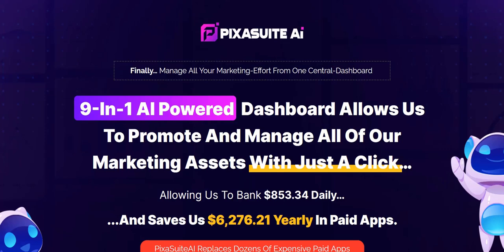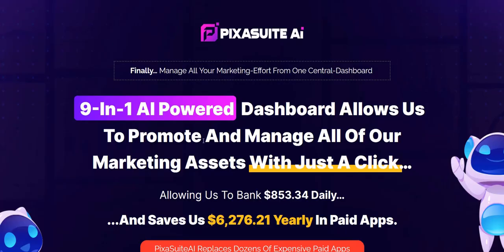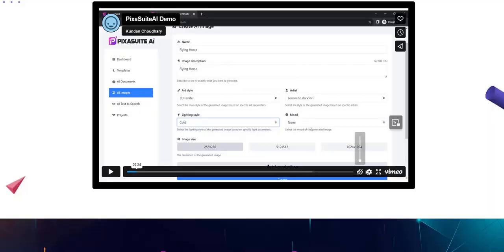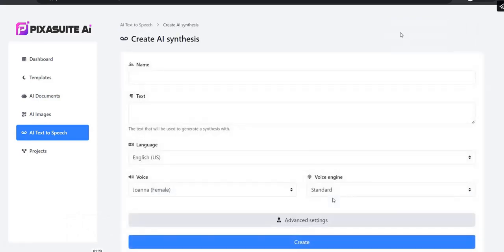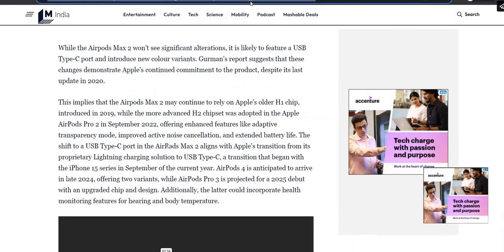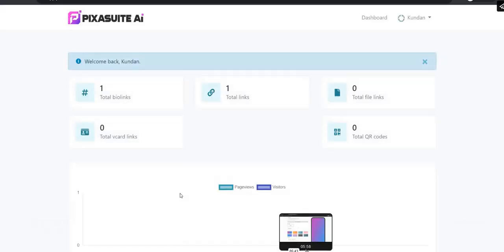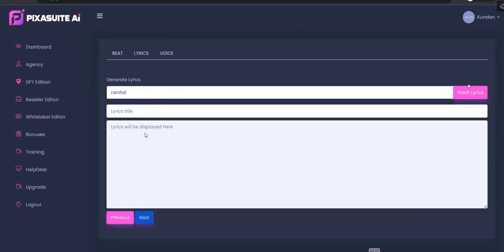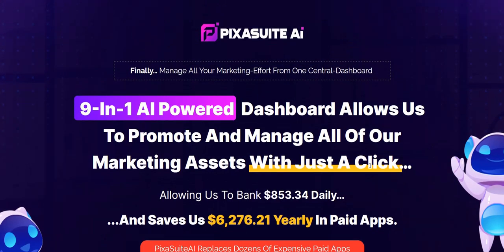PixaSuite AI Review - Legit Software?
My PixaSuite AI Review - legit artificial intelligence tool suite to use for content marketing purposes or just a WarriorPlus Pixa Suite AI scam to avoid?

We look at Pixa Suite AI demo which shows off the main features, pros & cons of this software. We also dive into PixaSuite AI reviews.